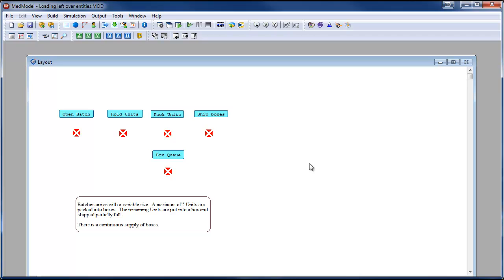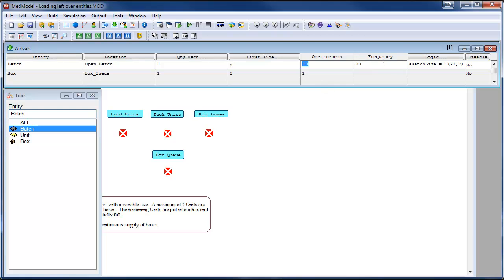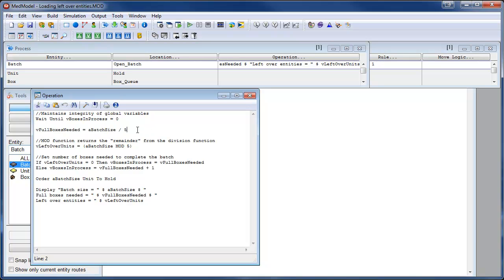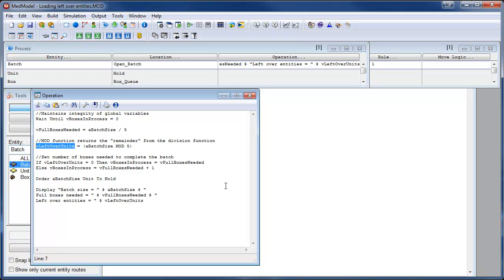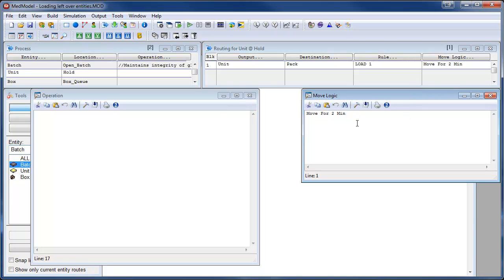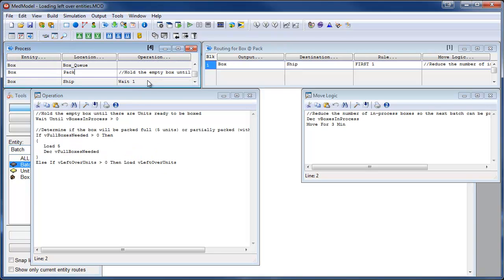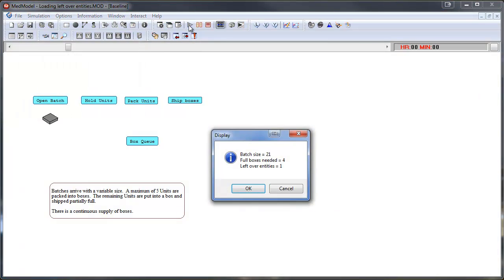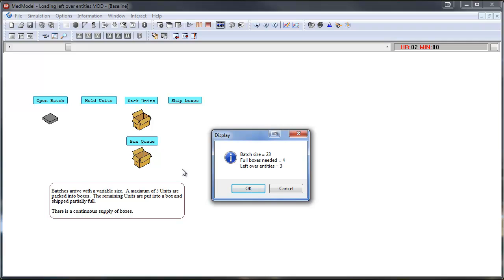How to Load "Leftover" Entities - ProModel Solution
This solution video illustrates the way to fix the problem with leftover entities.